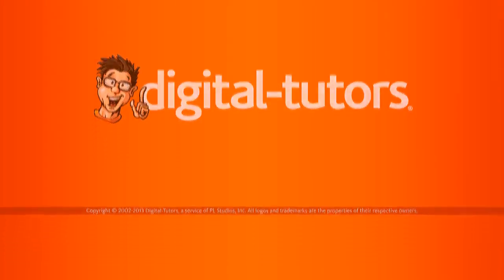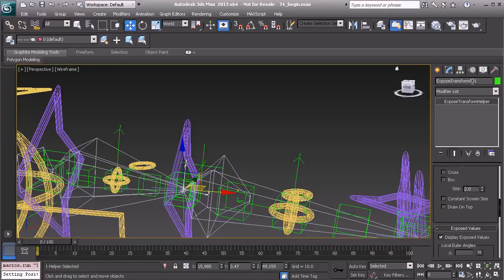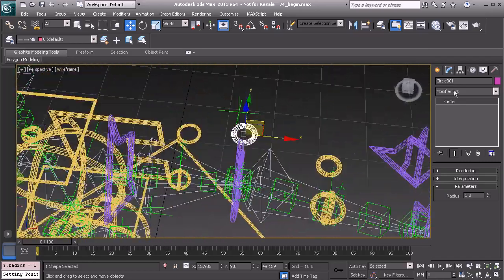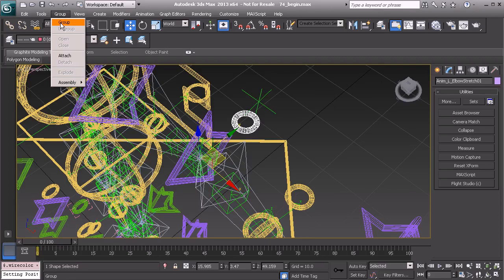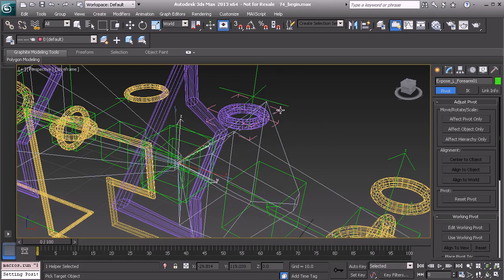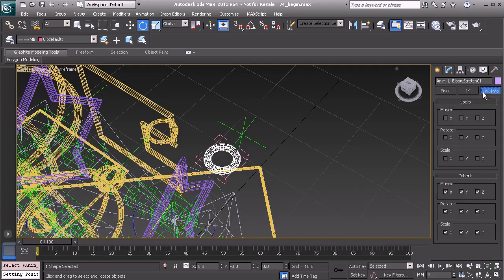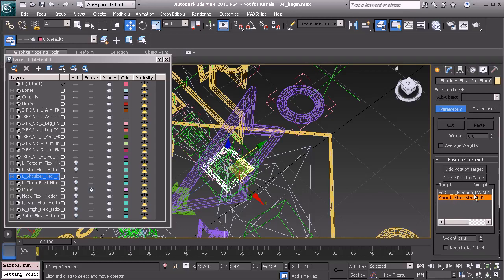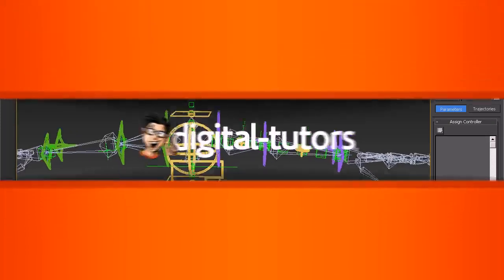74 The elbow stretch control